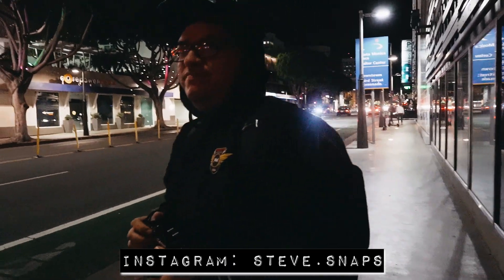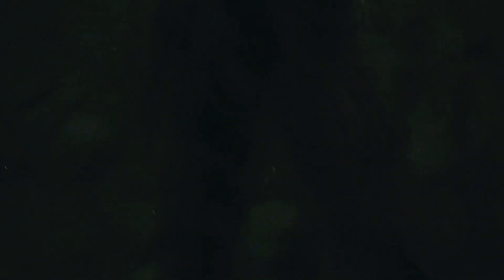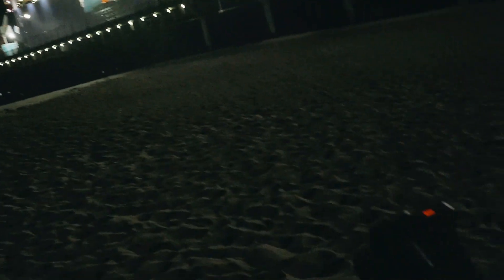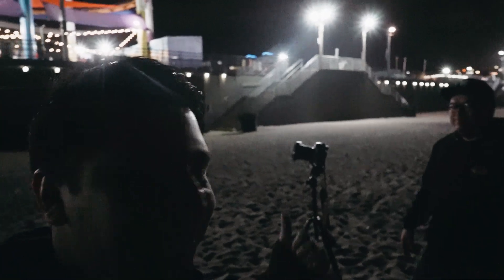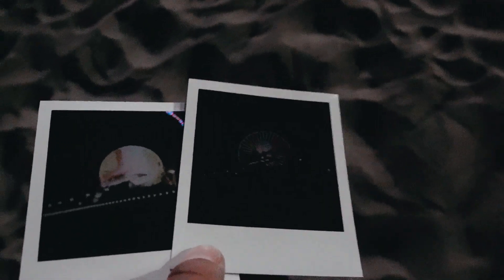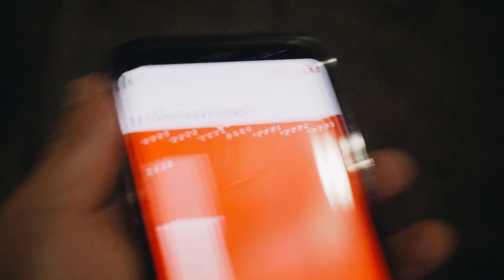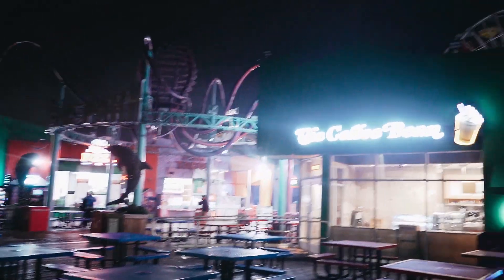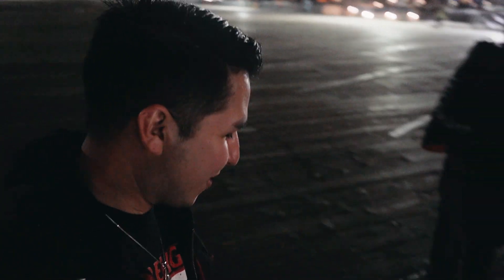Night Photography on Polaroid | OneStep+ | Polaroid Week - Day 3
I curse the name of Adobe Premiere  after this video, my dudes. No. Seriously. I know I should talk about night photography on Polaroid film for that SEO, but that program was laggy as all hell for 3 days straight AND THEN when I finally was ready to export, the stupid thing had me wait 5 FREAKIN HOURS FOR THIS 12 MINUTE CLIP.

I'm reverting back to the old Premiere version after this hell. Seriously.

Oh yeah - shoot film.